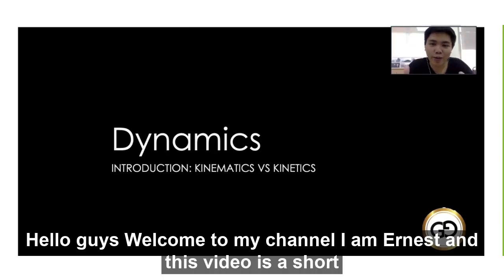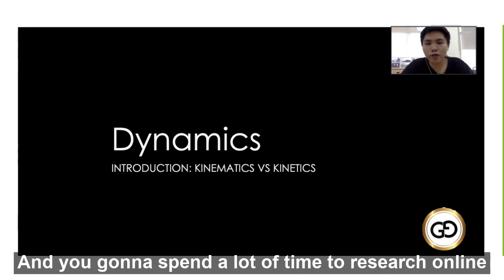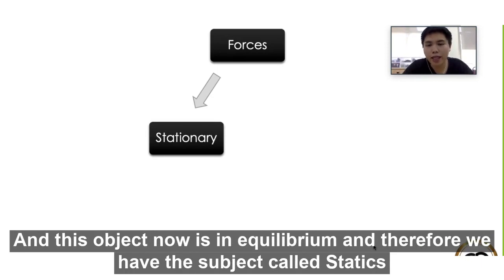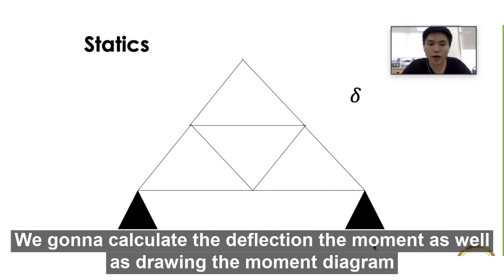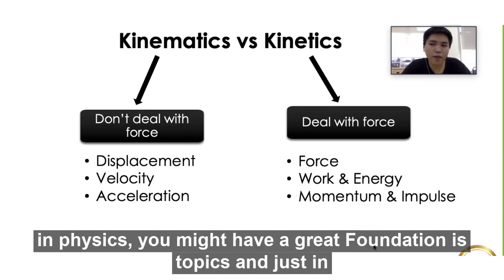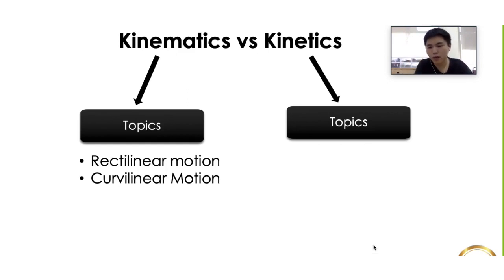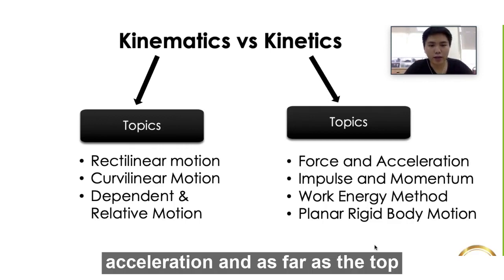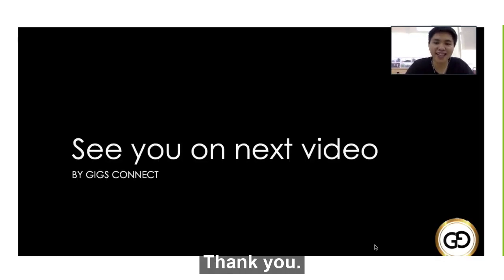Dynamics | Introduction | Kinematics vs Kinetics | Mechanical Engineering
This video is an introduction for the course Dynamics, telling the differences between Kinematics and Kinetics and the topics in the course. It is suitable for engineering students those who take this subject.